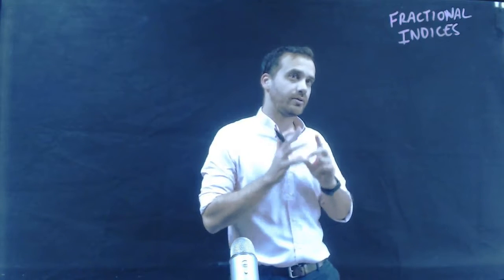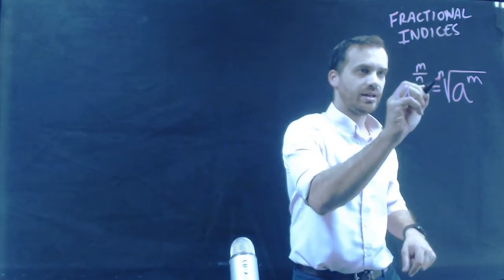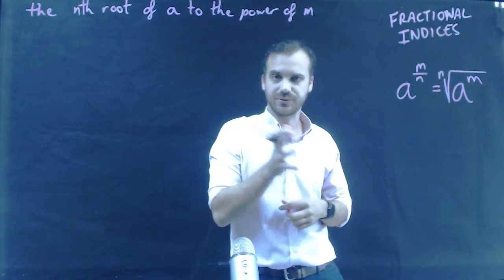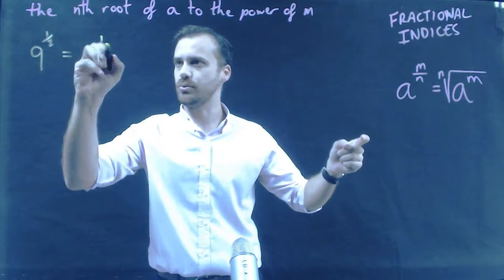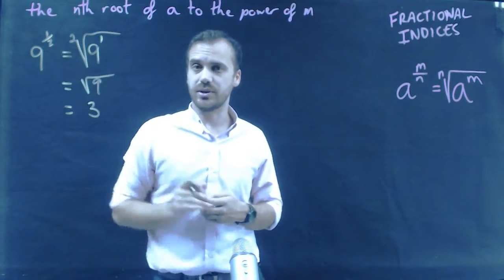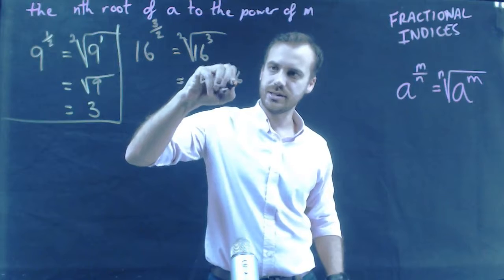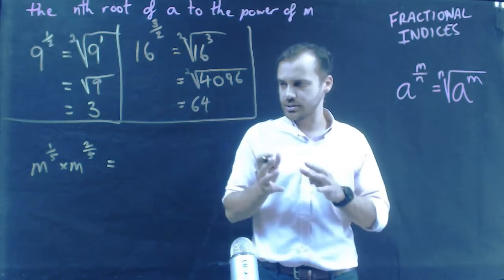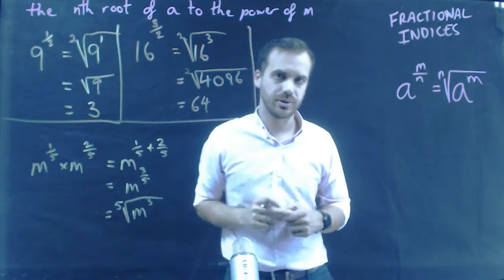Index Law 8 Fractional Indices - moving from index form to radical form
We explore index law 8 in which fractional indices or powers can be rewritten in radical form. We also do some worked examples and explore common errors. Want more videos? I've mapped hundreds of my videos to the Australian senior curriculum at my